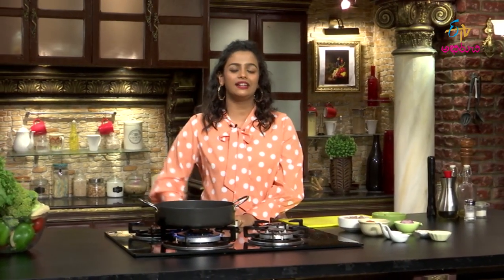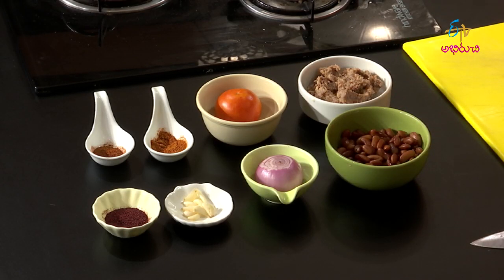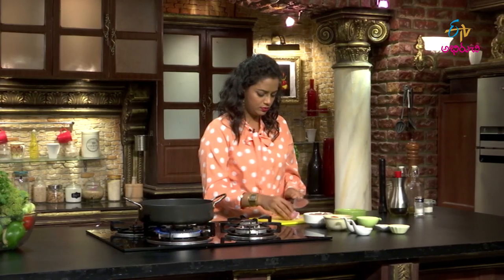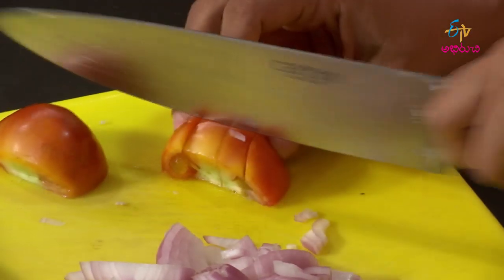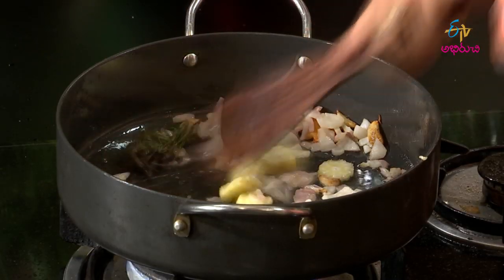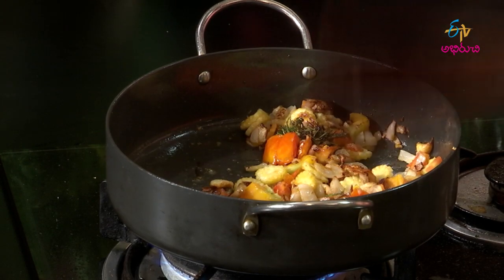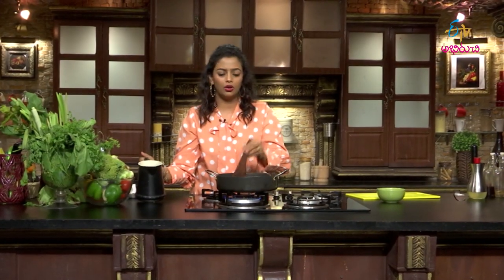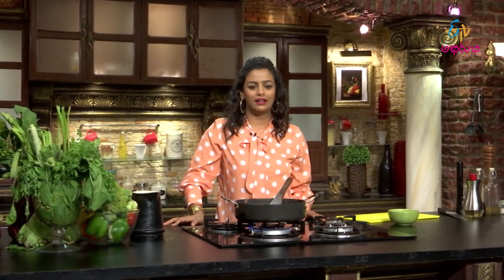Serbian Backed Beans (Serbian Cuisine) | Wow Emi Ruchi | 27th June 2019 | ETV Abhiruchi